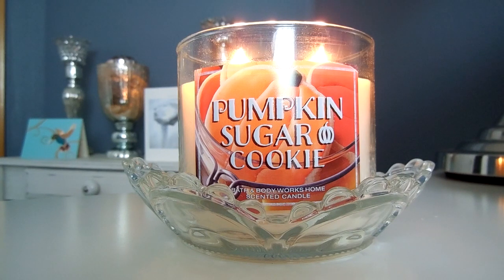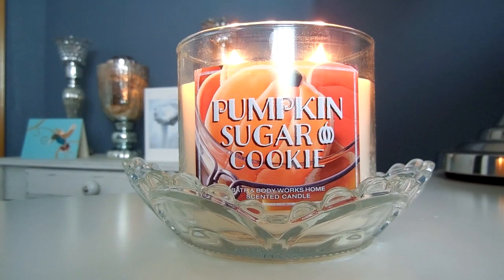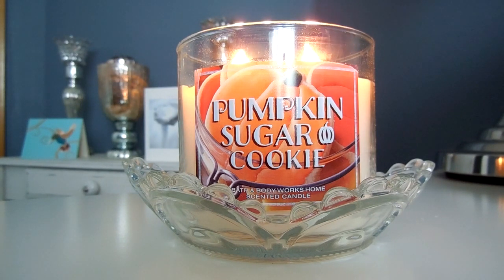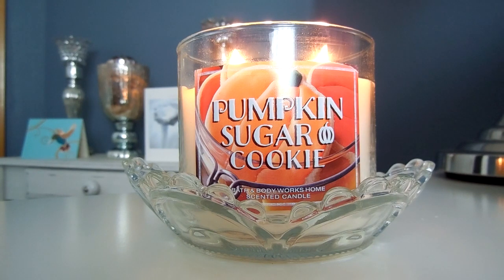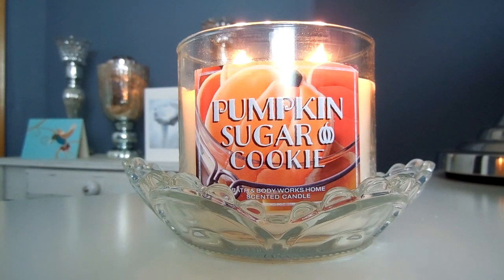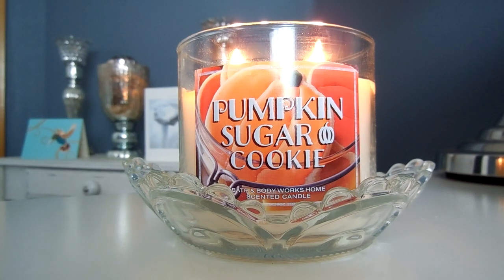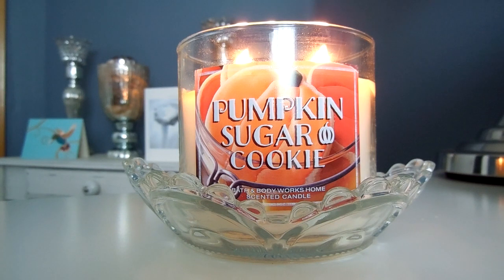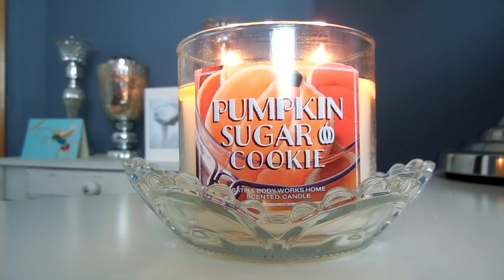Candle Review: NEW FALL 2015 BBW Pumpkin Sugar Cookie!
I will have more reviews of the new fall scents up when they are officially released and I can get my hands on them :) I hope you found this video helpful.